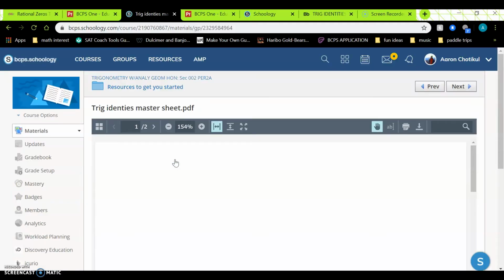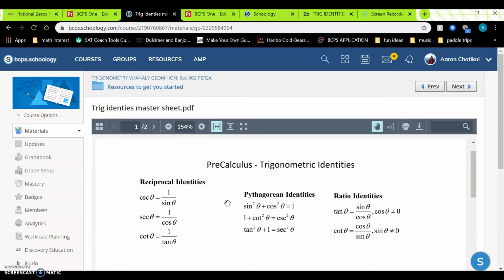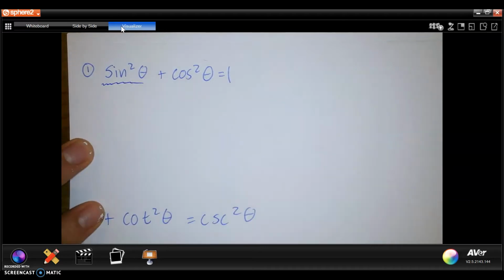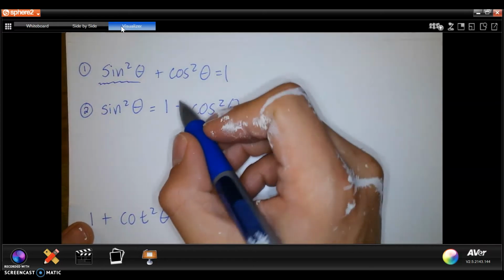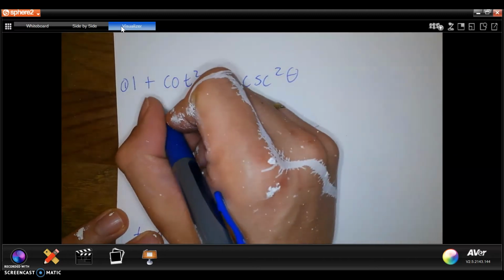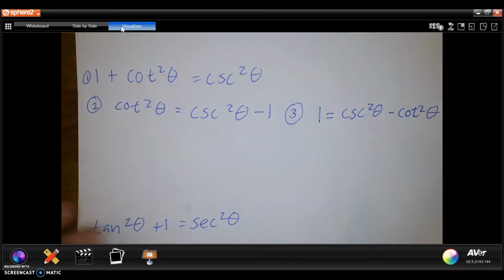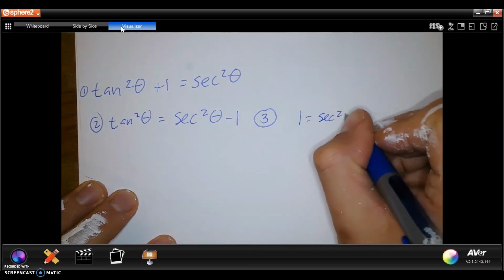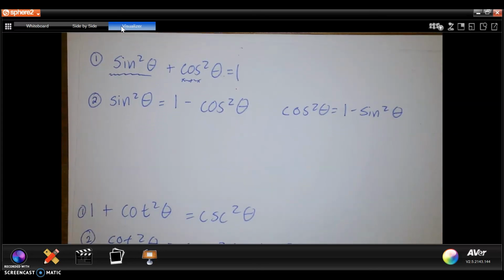Trig Identities Video #1